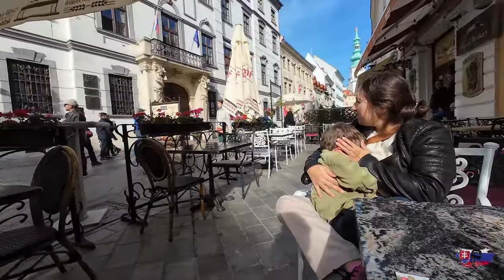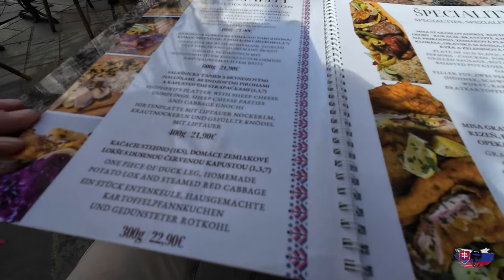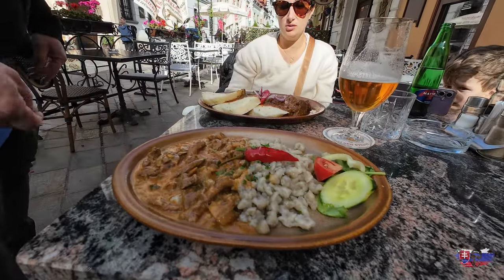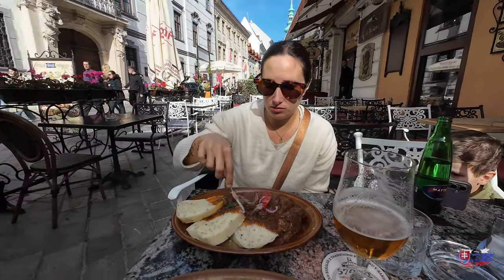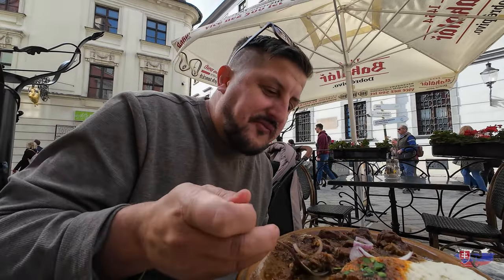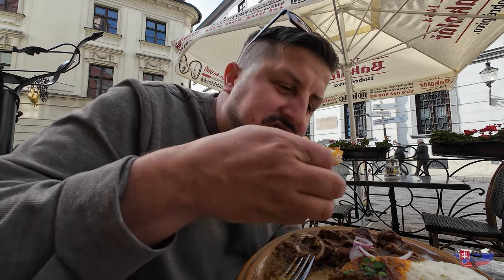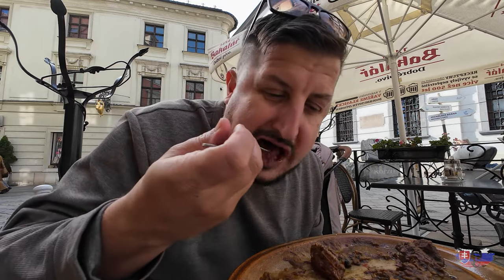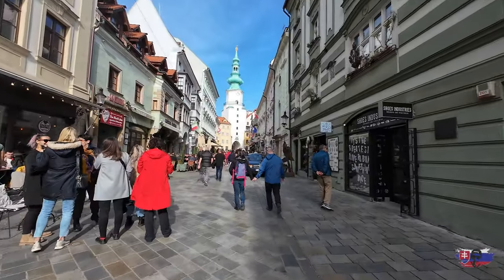Traditional Slovakian Food Grand Mother's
I am a Travel vlogger, Traveling all over Europe and soon to be the world, follow me as i visit spain, croatia, malta, italy, bosnia and many more countries this year.

 I'm an Expat from Hamilton, Ontario Canada, moved to Okrug Gornji, split, dalmatia Croatia, with my mom and my cat,trying to run a vacation rental property, and open up a food stand.Support me by watching my videos subscribing and add me to instagram @Thisisbunjo, message me to send fan mail or fan art, i love arsenal, leafs, raptors so send me gifts or donate to my patreon, My patreon is @Thisisbunjo donate please, for rental information of my property message me on instagram